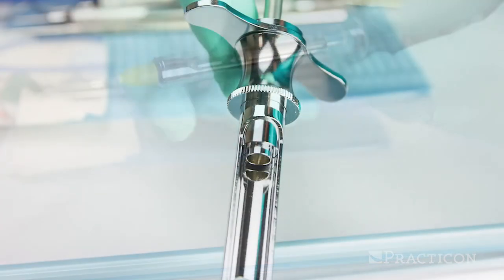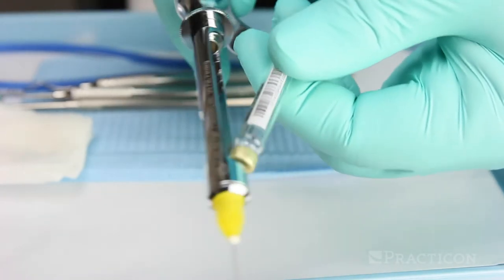Pike Anesthetic Syringe - Practicon Dental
Syringe makes sure stopper stays inside carpule

If you've ever had to deal with the rubber stopper coming all the way out of an anesthetic carpule when retracting the syringe harpoon for unloading, the Pike Anesthetic Syringe is for you. Patented design ensures the stopper stays inside the glass carpule. Precision made in Germany. Compatible with all standard anesthetic cartridges and dental needles. Fully autoclavable stainless steel.